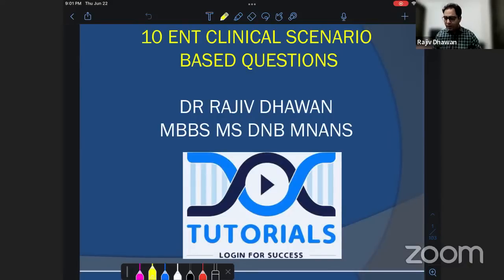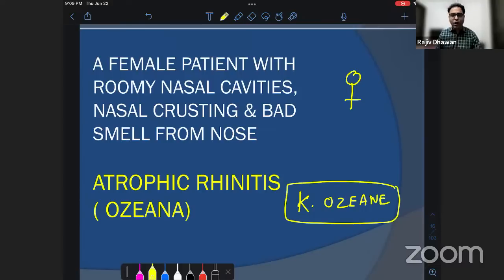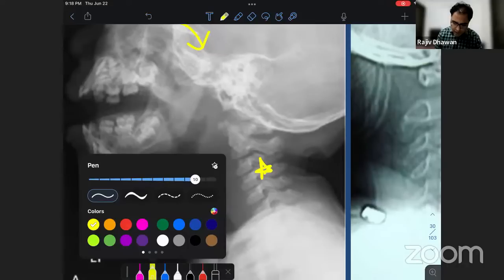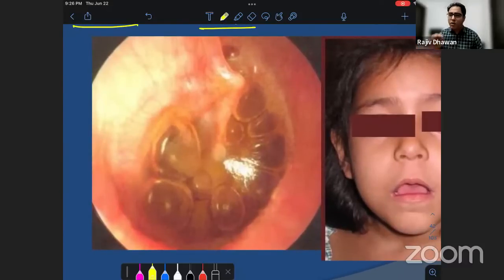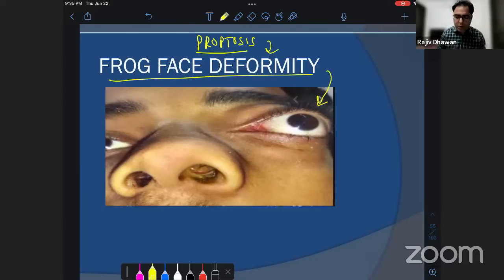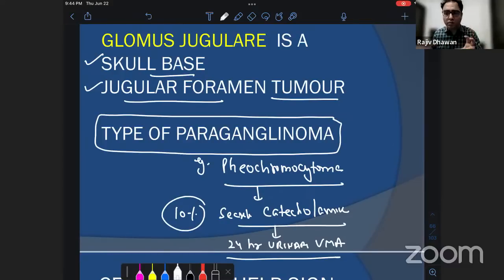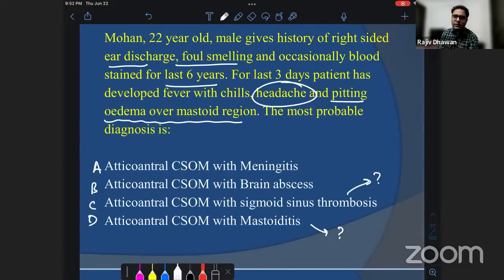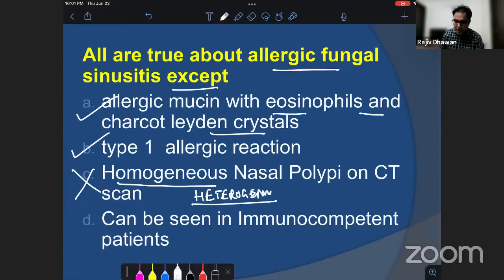ClinicalThursday | 10 Sure Shot ENT Clinical MCQs by Dr Rajiv Dhawan | NExT | NEETPG | INICET| FMGE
Join us this Clinical Thursday (22nd June '23) at 9 PM on DocTutorials' YouTube Channel with Dr Rajiv Dhawan for 10 Sure Shot ENT Clinical MCQs.